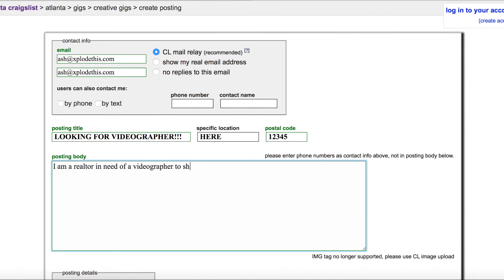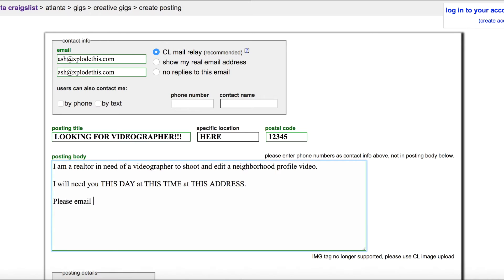Tips on hiring a pro videographer for your real estate business